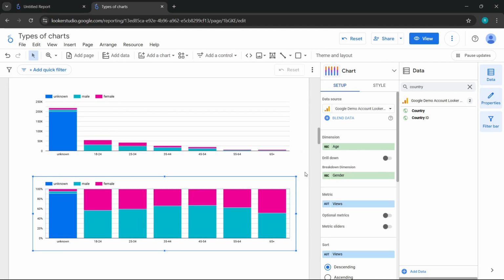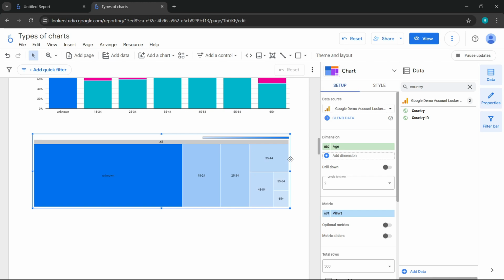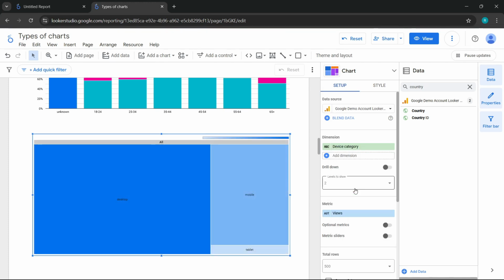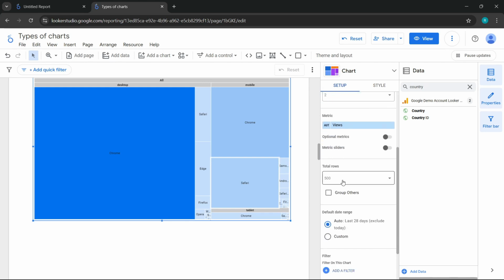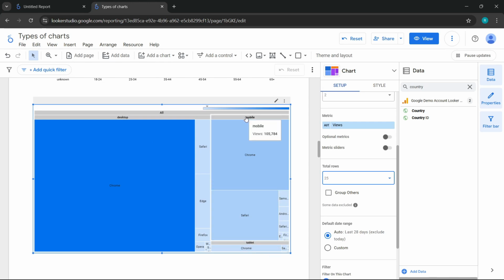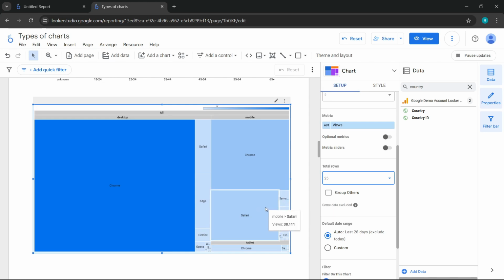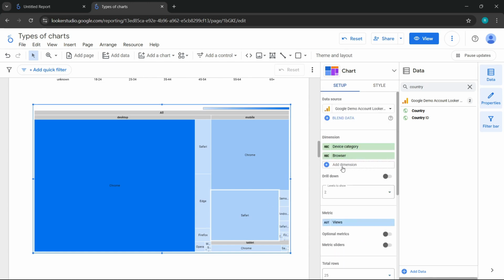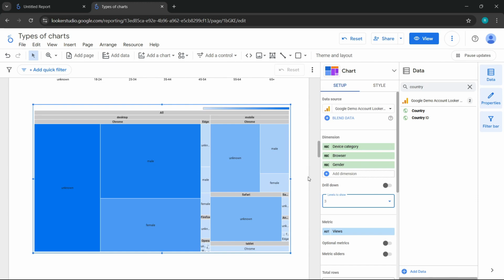Using Treemaps in Looker Studio to Visualize Hierarchical Data - Google Looker Studio Course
In this class, we'll explore the use of Treemap charts in Looker Studio, a powerful tool for associating multiple dimensions in a hierarchical structure. This type of chart is especially useful when you want to see the relationships between two or more dimensions and their corresponding metrics.

Key concepts covered:

Adding a Treemap chart to your report and selecting Device category and Browser as the primary dimensions.
Customizing the Treemap to better visualize your data by adjusting total rows and chart size.
Understanding how the chart divides the total views by device category (desktop, tablet, mobile) and further breaks it down by browser.
Reading and interpreting the color intensity and rectangle size, which represent the metric values.
Managing additional dimensions like gender to show more hierarchical layers in the chart.
Configuring the “levels to show” option to display up to 3 levels of data, while being mindful of how too many dimensions can impact readability.
By the end of this class, you'll be able to effectively use Treemap charts to analyze and display hierarchical data in Looker Studio.

If you're interested in diving deeper into Looker Studio and mastering the platform, check out my Google Looker Studio course, where we cover everything from basic to advanced data visualization techniques.